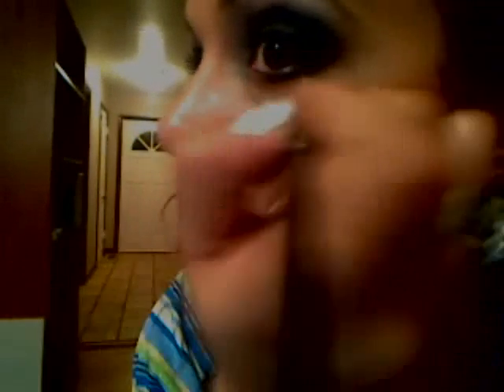Celebrity Makeup by Stark Naked part 1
**THERE ARE TWO PARTS TO THIS TUTORIAL**
I did a silver and black eye with a garnet lip. It was just something I came up with after watching a million other peoples videos. I really wanted to try a tutorial myself so here is my first shot. I know I say anyways like 500 times in the video among other stupid things, so i'll apologize now for all my mistakes and hope you like the makeup enough to come back for more! Aubrey